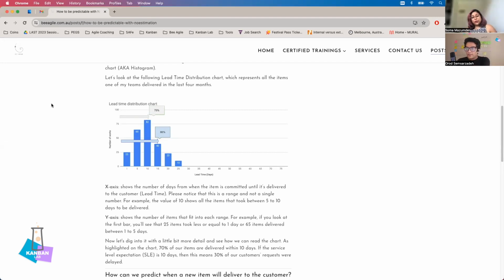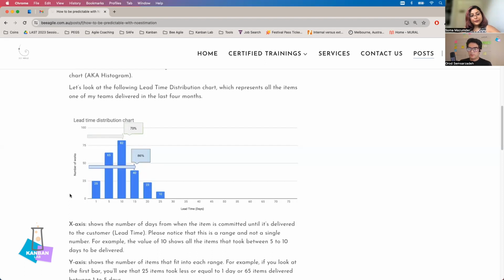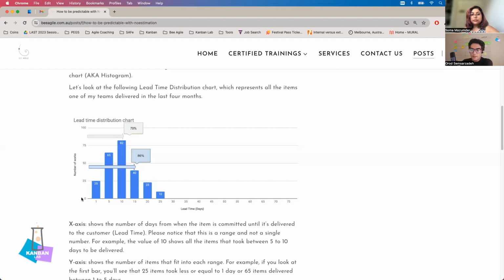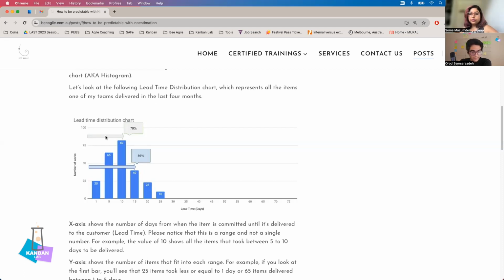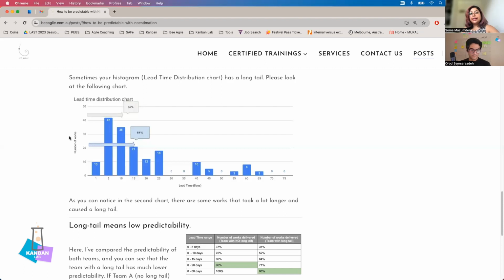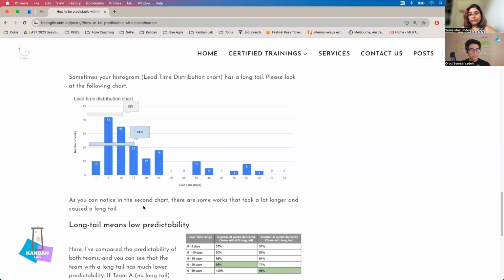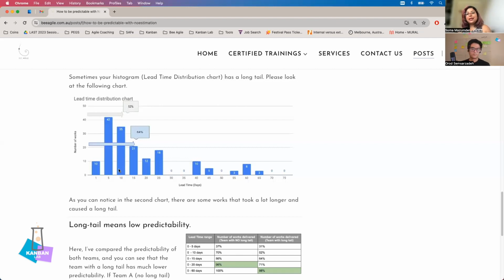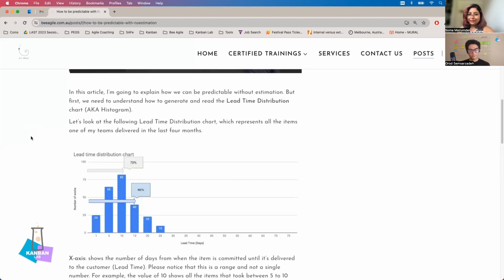S1E27 How to improve team performance with Lead Time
In this episode of Kanban Lab, where our dynamic hosts, Soma and Orod, dive deep into the world of Lead Time and its transformative impact on team performance, predictability, and customer satisfaction.

📈 Exploring Lead Time Distribution Charts:
In this episode, our hosts will unravel the mysteries behind Lead Time Distribution charts. Gain insights into how these charts serve as invaluable tools for understanding the flow of work within your teams.

🚀 Leveraging Lead Time for Team Performance:
Discover the secrets of utilising Lead Time metrics to supercharge your team's performance. Learn how to identify bottlenecks, streamline processes, and optimize workflows for maximum efficiency.

🔮 Lead Time Predictability:
Soma and Orod will guide you through the fascinating realm of Lead Time predictability. Uncover strategies to enhance forecasting accuracy and make informed decisions that positively impact project timelines.

🌐 Improving Team Agility and Customer Satisfaction:
Learn the art of harnessing Lead Time to boost team agility. Explore real-world examples of how reducing Lead Time can directly translate into increased customer satisfaction and building lasting relationships with your clients.